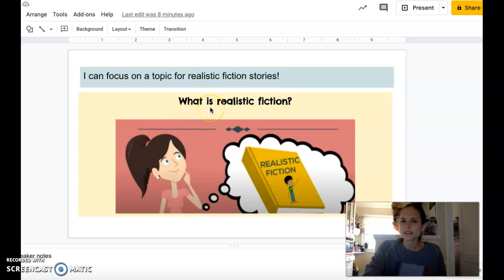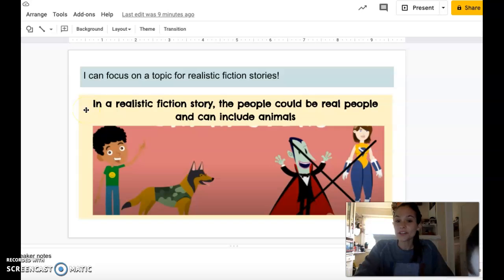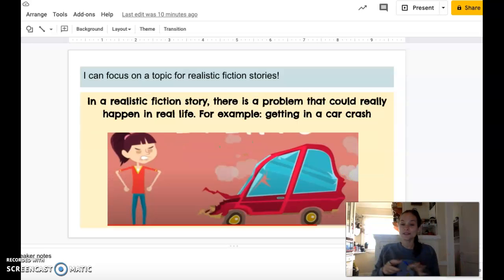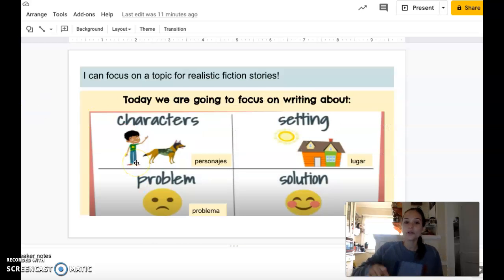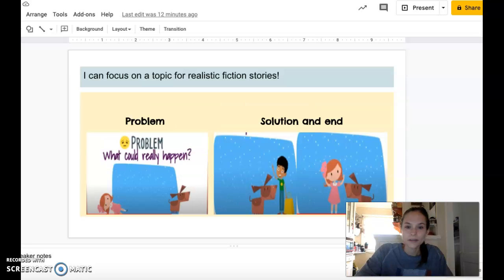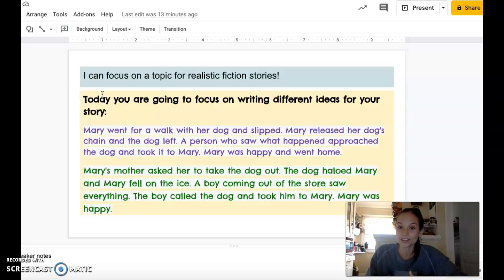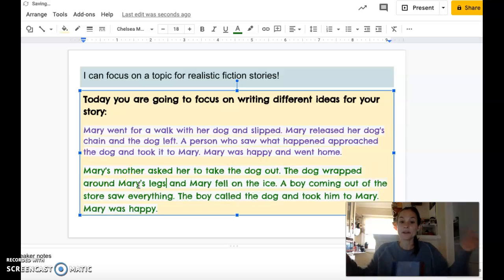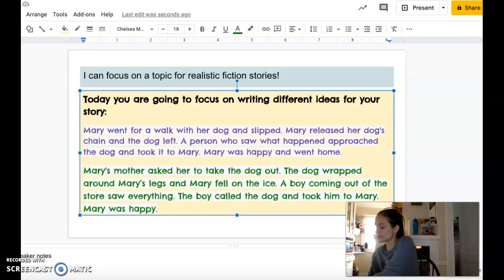11/2 Writing Mini Lesson: Realistic Fiction Stories